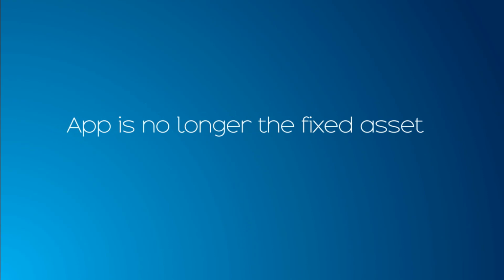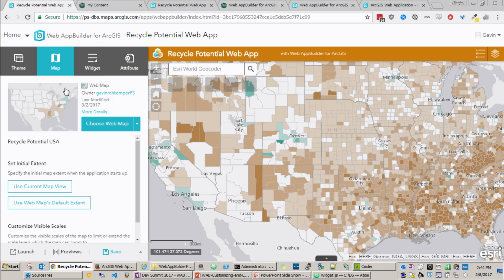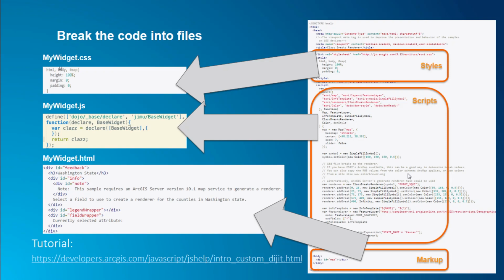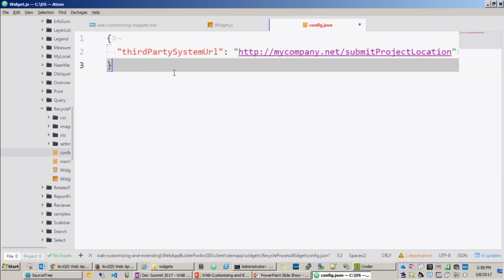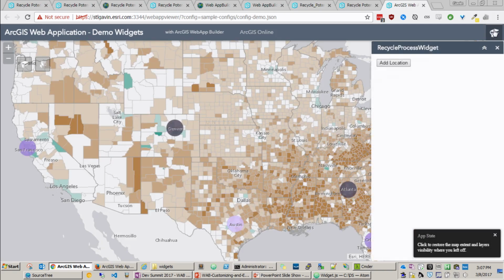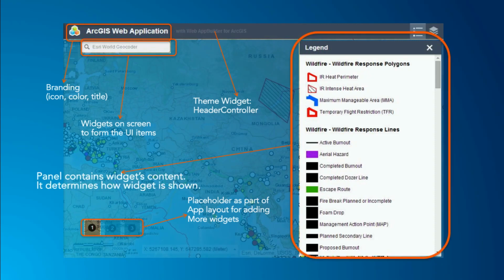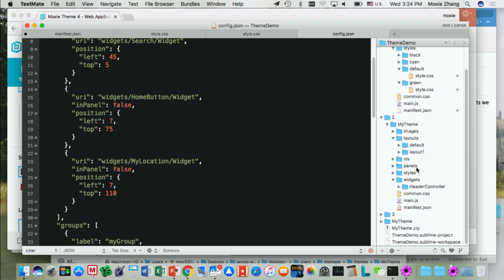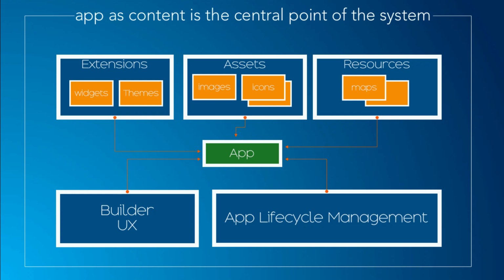Web AppBuilder for ArcGIS: Customizing and Extending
Esri's Web AppBuilder is a HTML5/JavaScript-based application that is built with the ArcGIS API for JavaScript. It allows users to create intuitive, fast and beautiful web apps without writing a single line of code. As a developer, you can create your own focused workflows by building custom widgets which your users can then configure into their applications. In addition, you can completely customize the look and feel of the app by developing your own styles and layouts. Come to this session to learn all about customizing and extending the Web AppBuilder.

Presented by Gavin Rehkemper and Moxie Zhang